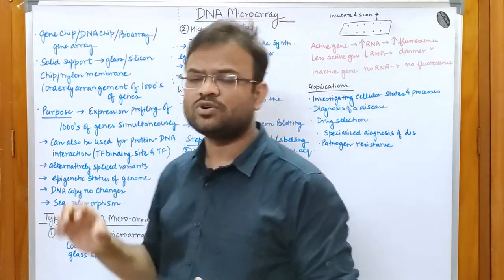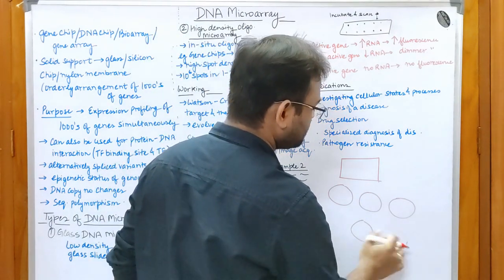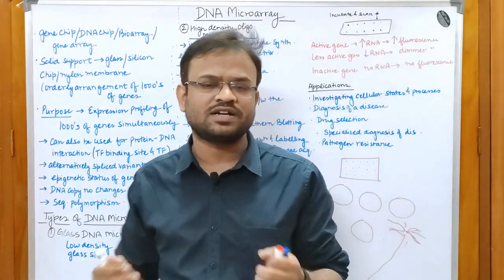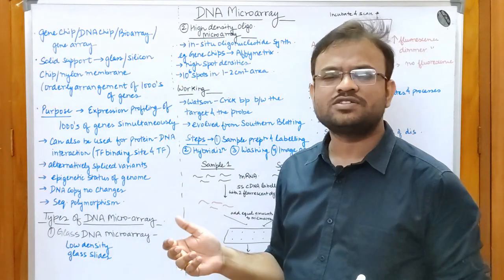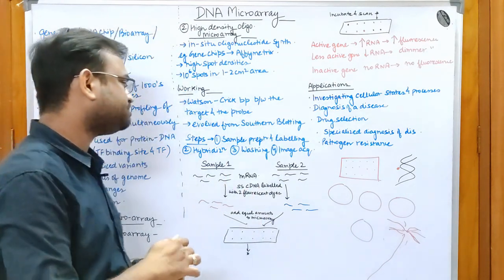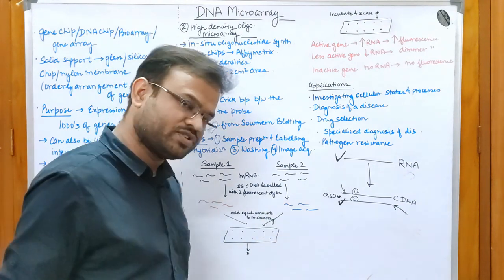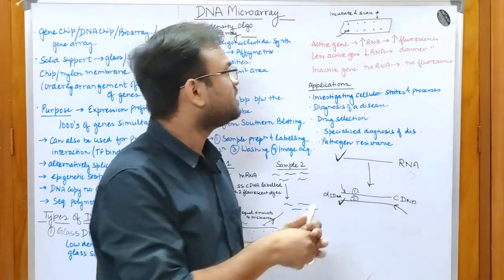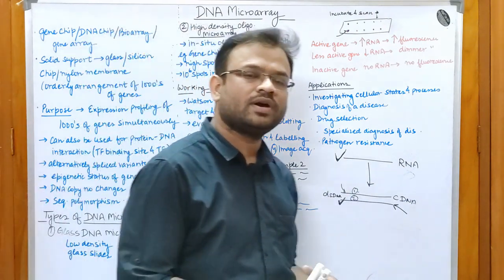DNA Microarray: Principle, Types, Working and Applications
Link to Purchase Bioprocess Book
For Purchasing Comprehensive Handdwritten Notes on Physics